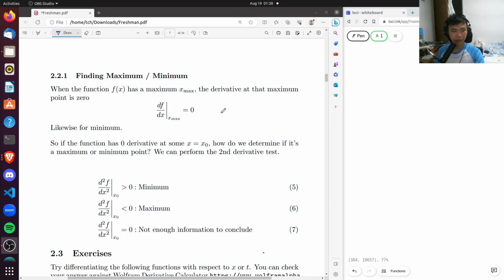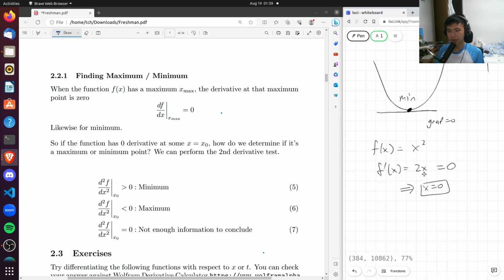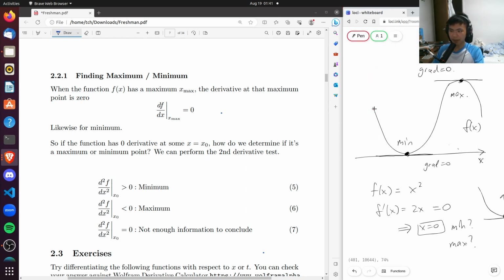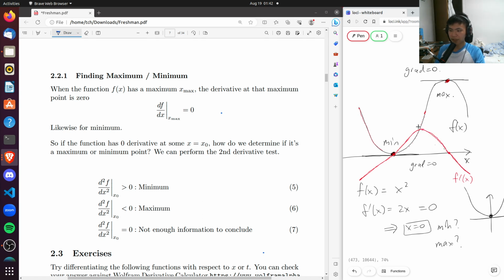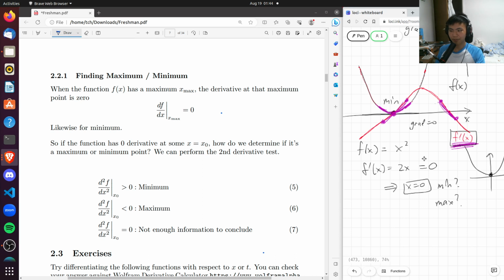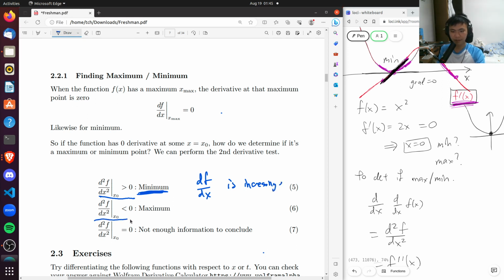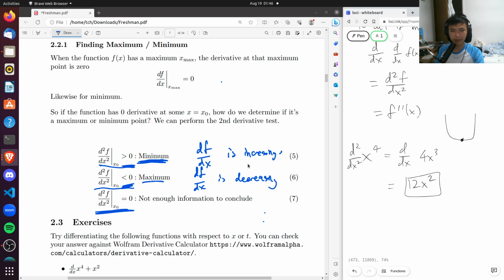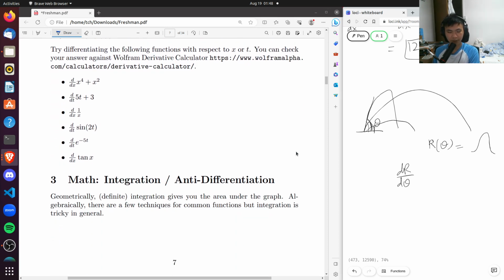SJPO 2.4 - Finding Max and Min using Differentiation | Physics Olympiad